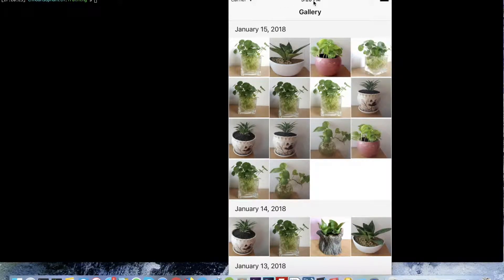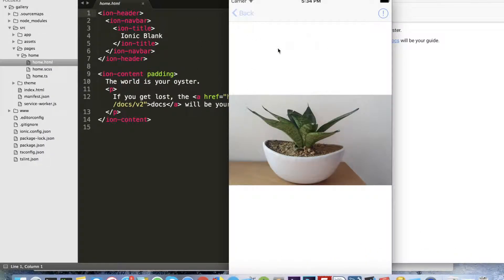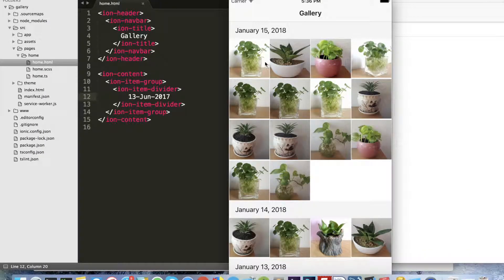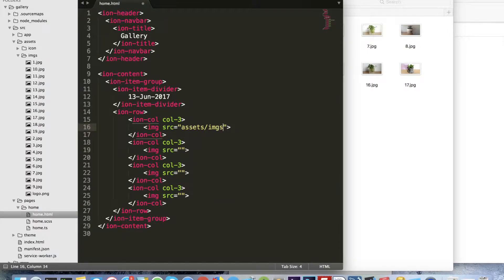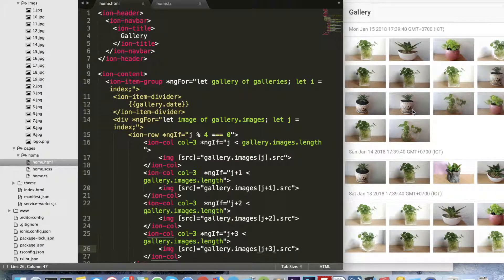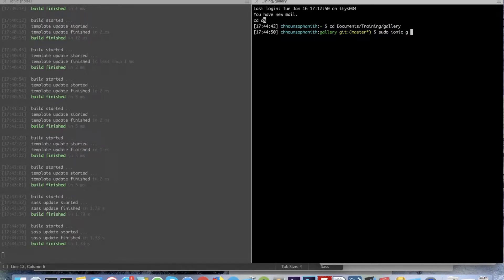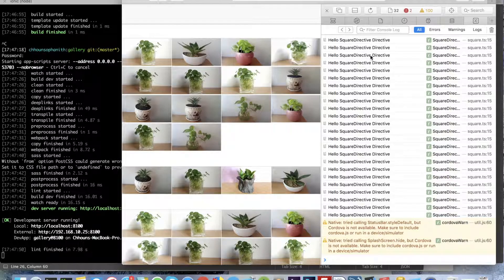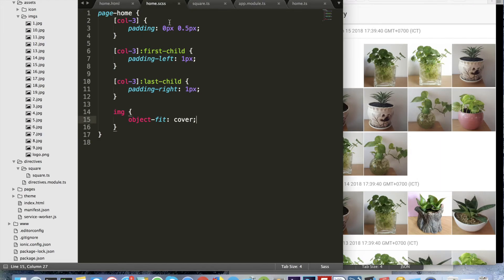Build gallery app with Ionic 2 - Part 1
This video is created in purpose of sharing education of developing the mobile application with ionic 2 frameworks.